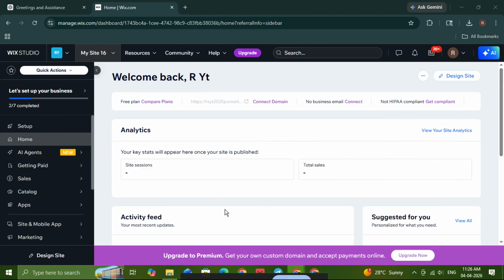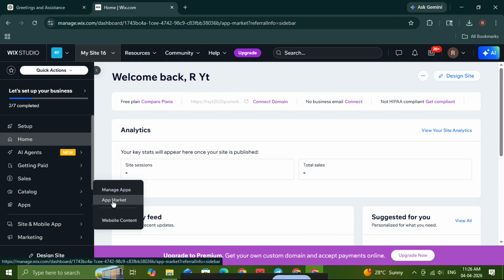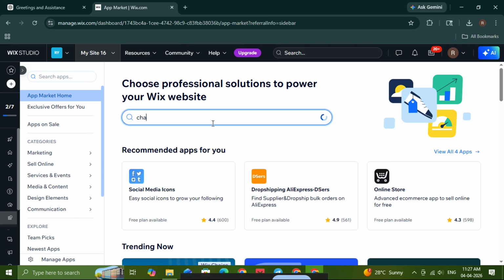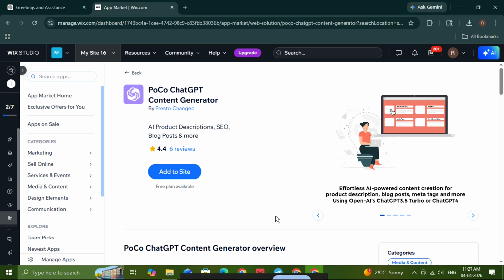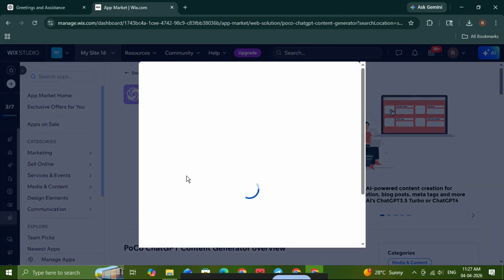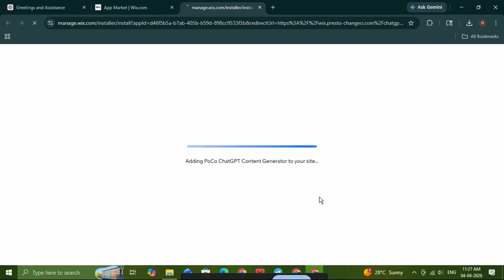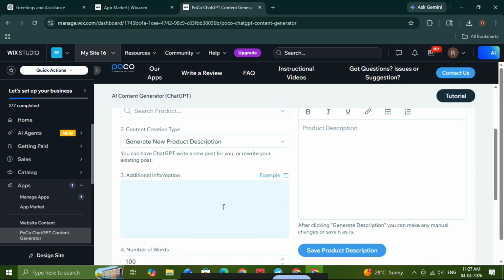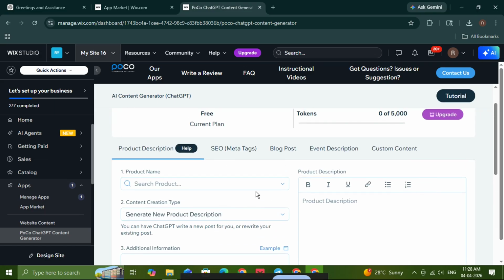How To Integrate OpenAI ChatGPT With Wix Chat (Easy Guide)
Learn how to integrate OpenAI ChatGPT with Wix Chat using the Wix App Market in this simple step-by-step tutorial. Add the PoCo ChatGPT Content Generator to your site and start enhancing your Wix workflow today.

🕚Timestamps:
0:00 Intro
0:20 Open The Wix Dashboard
0:38 Open Apps And App Market
0:58 Search For ChatGPT
1:14 Select PoCo ChatGPT Content Generator
1:30 Add The App To Your Site
1:48 Agree And Add
2:02 Finish Setup And Wrap Up

✍️What You'll Learn In This Video:
• How To Open The Wix App Market
• How To Search For ChatGPT Apps In Wix
• How To Select The PoCo ChatGPT Content Generator
• How To Add A ChatGPT App To Your Wix Site
• How To Confirm Installation With Agree And Add
• How To Connect OpenAI ChatGPT With Wix Chat
• How To Improve Your Wix Site With AI Tools
• How To Set Up Smarter Website Content Workflows

💡Pro Tips:
• Double-check that you’re logged into the correct Wix account before installing any app.
• Review the app permissions before clicking Agree and Add.
• Test the app after installation to make sure it’s working properly on your site.
• If you manage multiple sites, install the app only on the site you actually want to use.
• Keep your app list clean so your Wix dashboard stays organized and easy to manage.